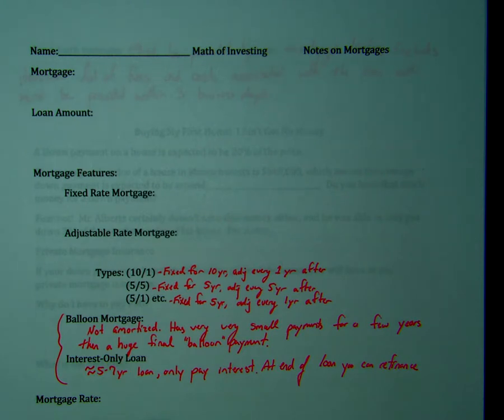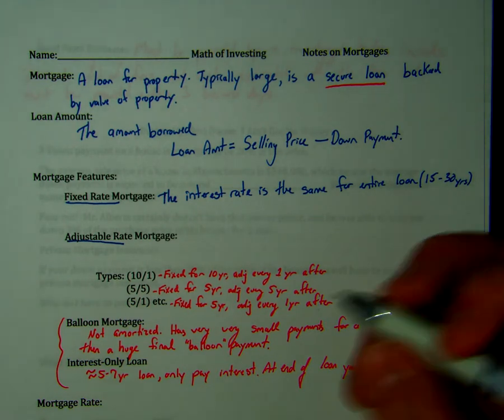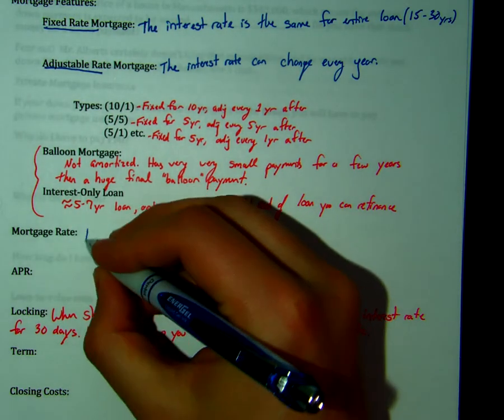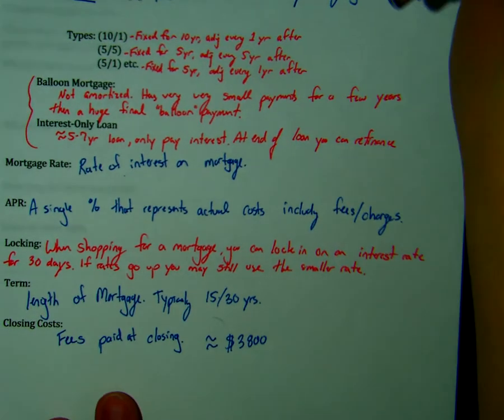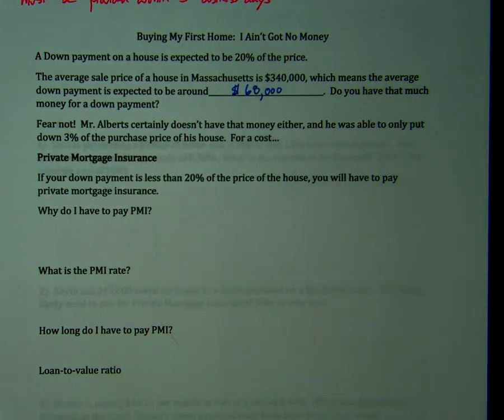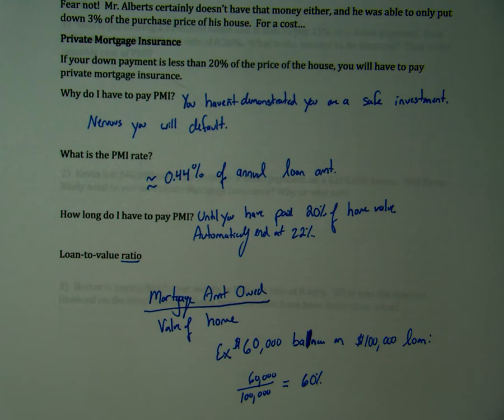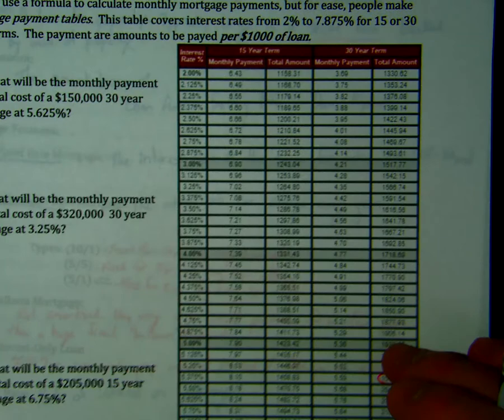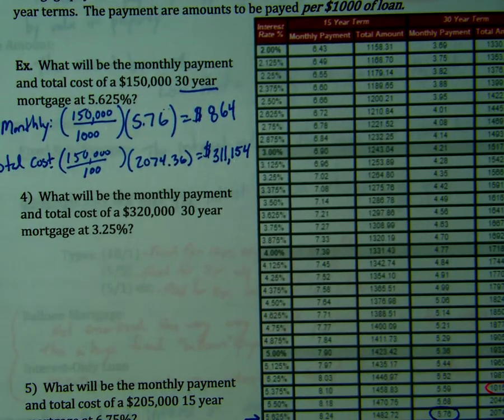MOI Mortgage Notes